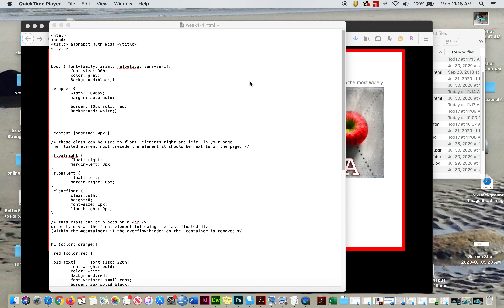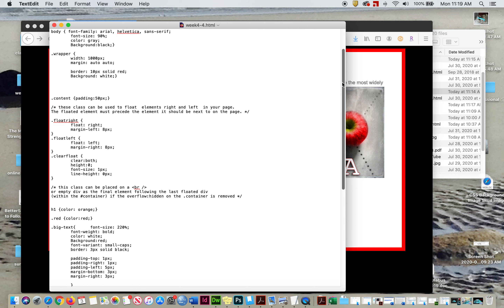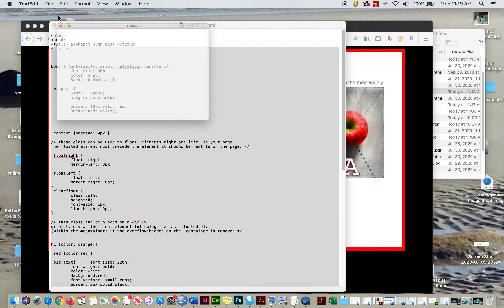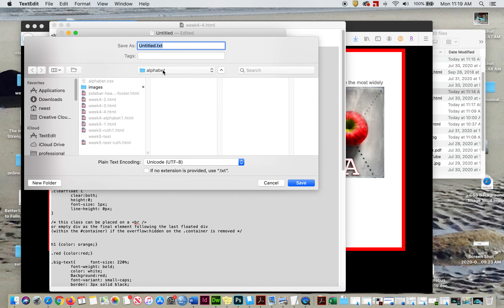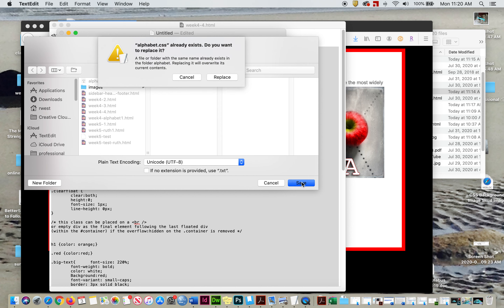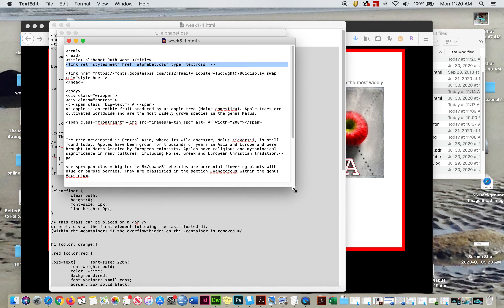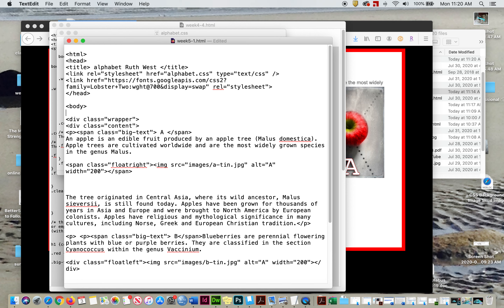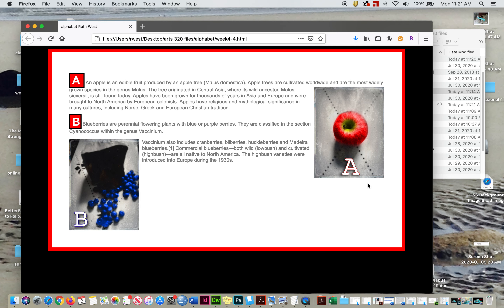week5 1 external style sheet